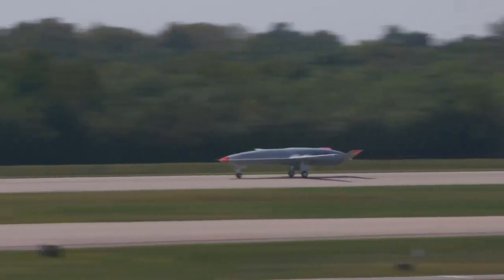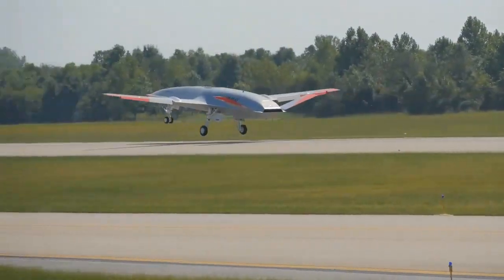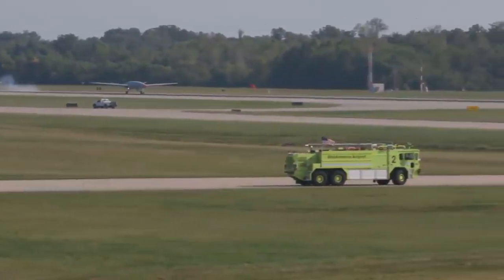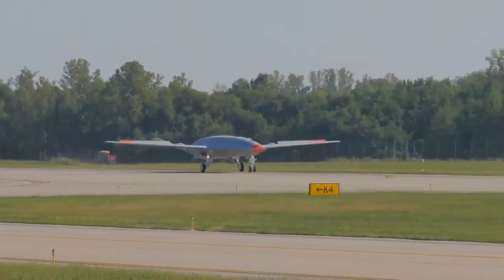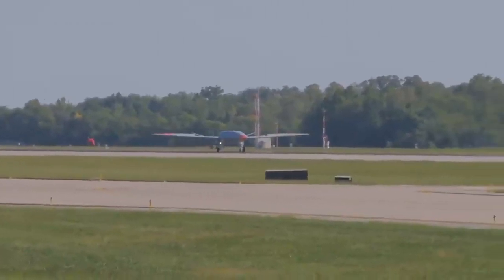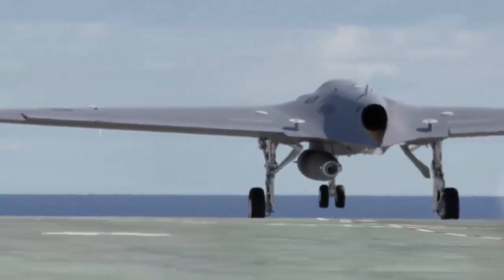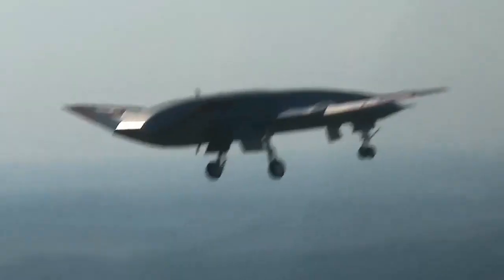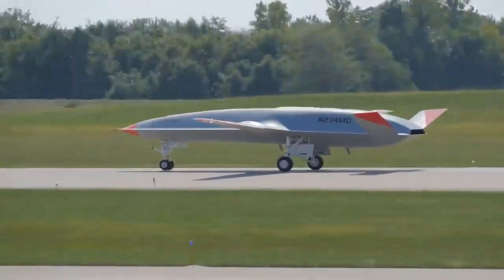Boeing’s MQ-25 Stingray Completes First Test Flight with Aerial Refueling Pod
Boeing and the U.S. Navy have for the first time flown the MQ-25 T1 test asset with an aerial refueling store (ARS), a significant milestone informing development of the unmanned aerial refueler.

The successful 2.5-hour flight with the Cobham ARS – the same ARS currently used by F/A-18s for air-to-air refueling – was designed to test the aircraft’s aerodynamics with the ARS mounted under the wing. The aerial refueling pod contains the hose and basket that will help refuel Navy fighter aircraft.

The flight was conducted by Boeing test pilots operating from a ground control station at MidAmerica St. Louis Airport in Mascoutah, Ill.

“Having a test asset flying with an ARS gets us one big step closer in our evaluation of how MQ-25 will fulfill its primary mission in the fleet – aerial refueling,” said Capt. Chad Reed, the U.S. Navy’s Unmanned Carrier Aviation program manager. “T1 will continue to yield valuable early insights as we begin flying with F/A-18s and conduct deck handling testing aboard a carrier.”

Future flights will continue to test the aerodynamics of the aircraft and the ARS at various points of the flight envelope, eventually progressing to extension and retraction of the hose and drogue used for refueling.

“To see T1 fly with the hardware and software that makes MQ-25 an aerial refueler this early in the program is a visible reminder of the capability we’re bringing to the carrier deck,” said Dave Bujold, Boeing’s MQ-25 program director. “We’re ensuring the ARS and the software operating it will be ready to help MQ-25 extend the range of the carrier air wing.”

The Boeing-owned T1 test asset is a predecessor to the engineering development model aircraft being produced under a 2018 contract award. T1 is being used for early learning and discovery, laying the foundation for moving rapidly into development and test of the MQ-25. Following its first flight last year, T1 accumulated approximately 30 hours in the air before the planned modification to install the ARS.

Earlier this year the Navy exercised an option for three additional MQ-25 air vehicles, bringing the total aircraft Boeing is initially producing to seven. The Navy intends to procure more than 70 aircraft, which will assume the tanking role currently performed by F/A-18s, allowing for better use of the combat strike fighters.